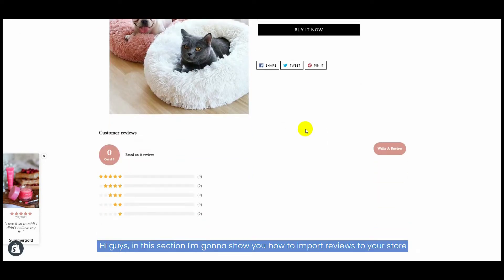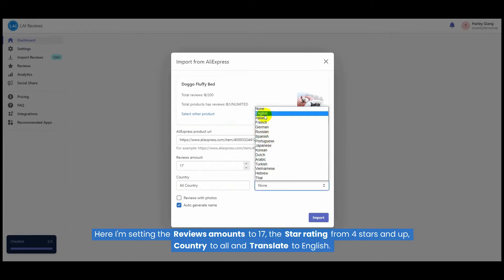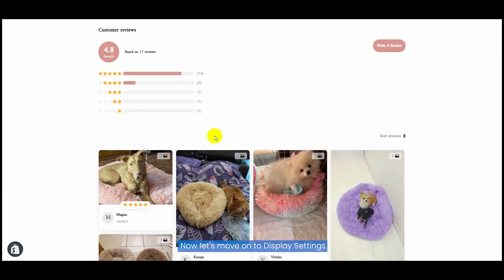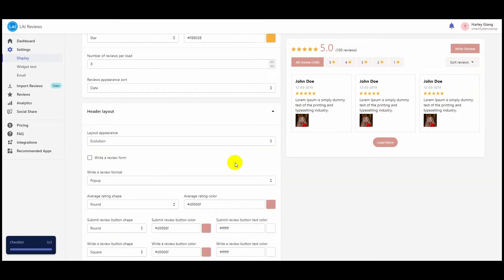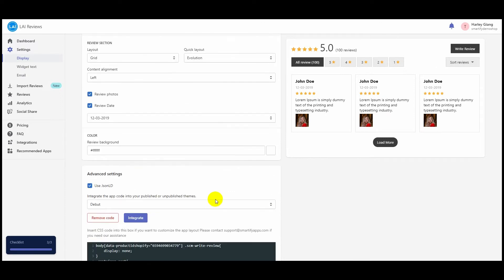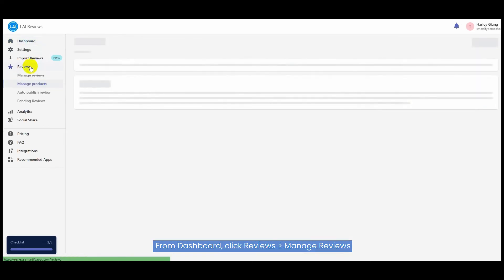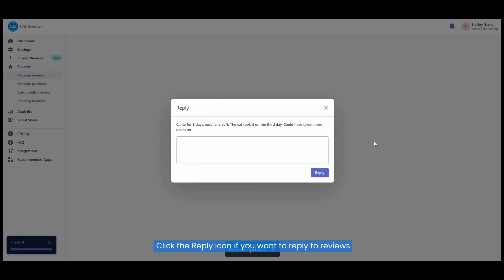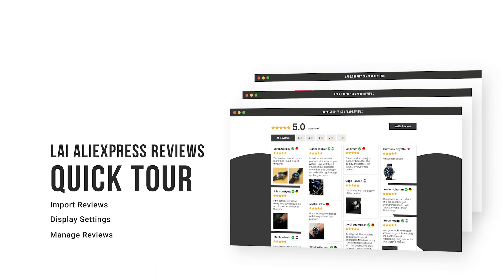[LAI AliExpress Reviews App] LAI Quickstart Guide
This video is to help you know how to import reviews, manage reviews and customize your display.

Schedule:
00:17 Import reviews
01:22 Display settings
02:44 Manage reviews